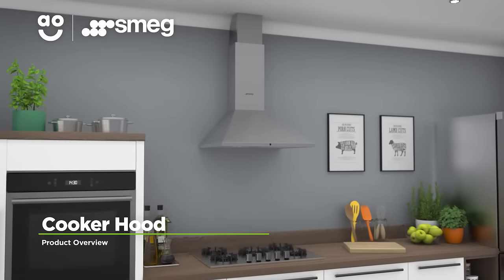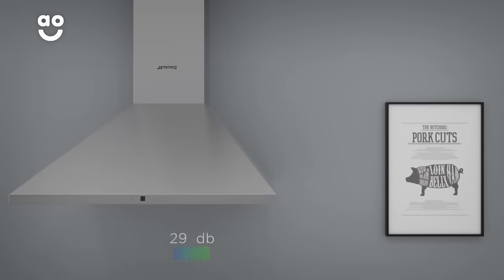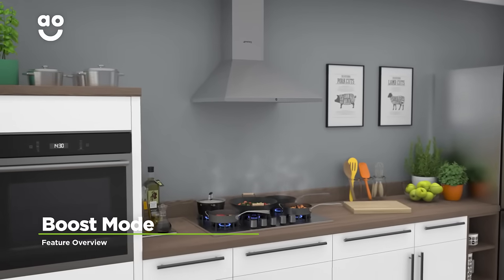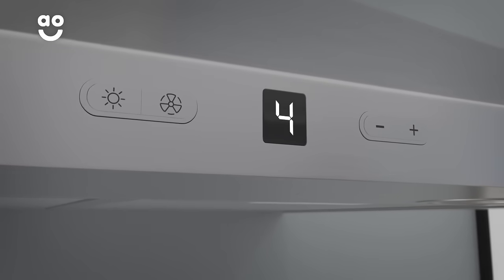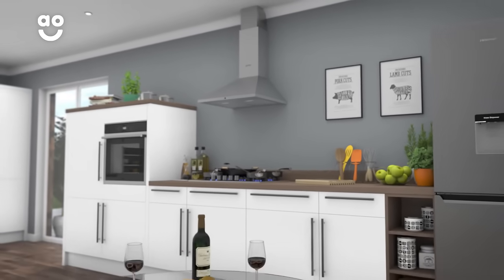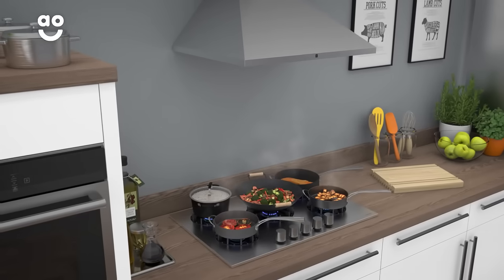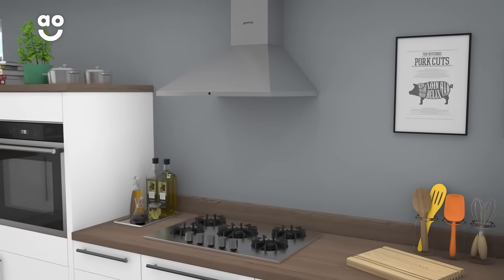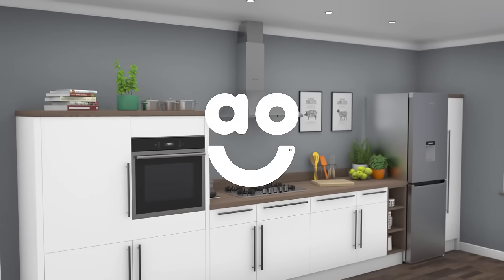Smeg KSA600HXE SS Cooker Hood Product Overview AO com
Learn more about this chimney cooker hood from Smeg in our short product video. The Boost Mode is perfect for clearing the air in your kitchen quickly when you’re cooking more fragrant dishes. The filter care indicator lets you know when the grease filter needs cleaning.